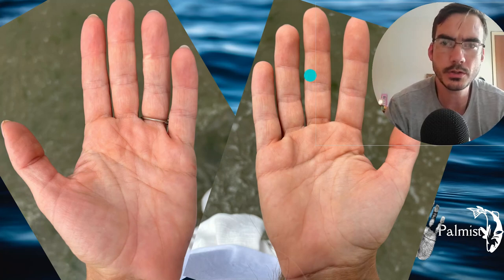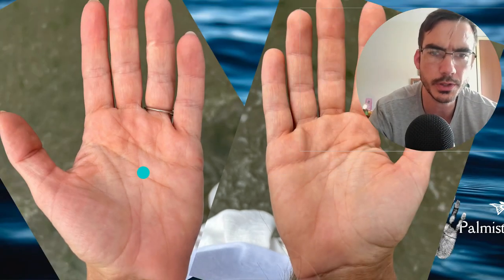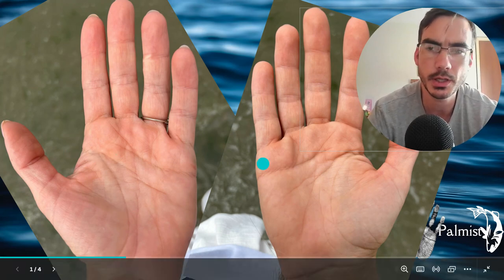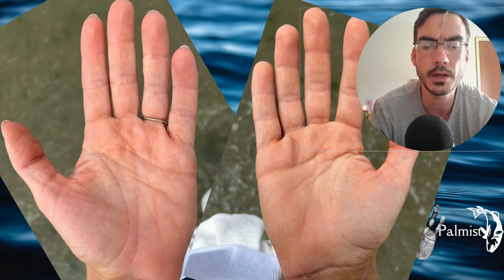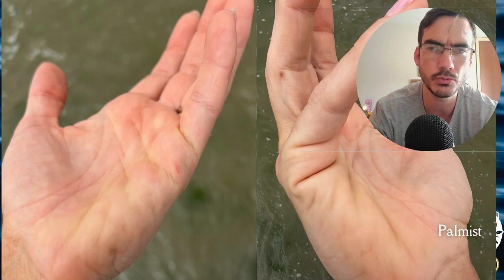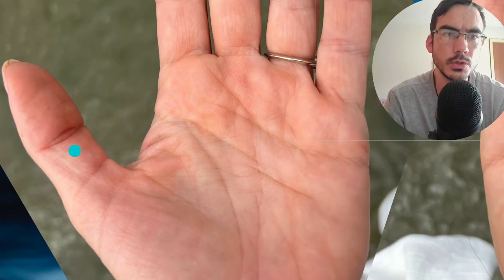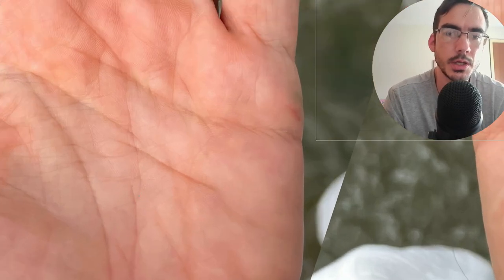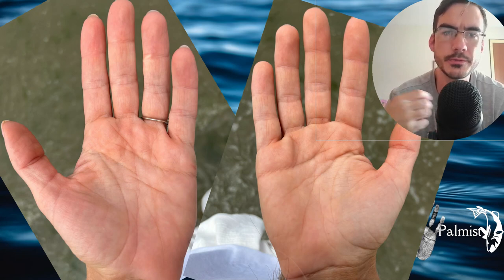REVEAL THE PSYCHIC SIGNS ON YOUR HANDS! Consciousness Evolution Journey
I know nothing about the person this hand belongs to, other than the information in the picture of the palm sent to me via email.
This is a full palm reading for a female aged 36.

The extra sensory signs seen in the palmistry are many. In this video, I look at this person's palms, which have an intuition line, a composite whorl, a memory loop, a bow of intuition, and a well developed mount of Luna.
the various signs seen here provide a clear picture of a person with innate gifts of foresight, clairsentience, intuition, clarity and judgement.

It's important to check your weekly horoscope and weekly astrology readings, check all signs in the palms before trying to act as an intuitive consultant
When we pick a card in a tarot reading, the card of the day, like palmistry, it acts as a conduit for our own inner wisdom and increases potential for spirituality and spiritual awakening and metaphysical insights as does astrology and Vedic astrology.

In these videos, I offer wisdom nuggets, each video is an eye of wisdom into the sacred symbols and celestial wisdom, supporting you with Astro guidance to bring you your celestial forecast and wellness predictions. This helps develop your consciousness evolution journey, offering wellness clues, wellness insights with astrology insights. Just like a tarot card reading, in tarot therapy, your destiny, whatever your zodiac sign, palmistry can guide you into understanding yourself and your fate horoscope. Vedic astrology, tarot, numerology, and palm reading, are all related, all the best palmists in the world know this.

but please note that I am no longer taking on free readings!